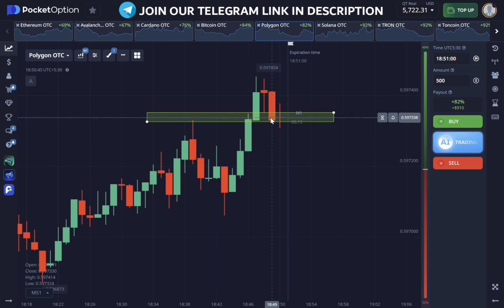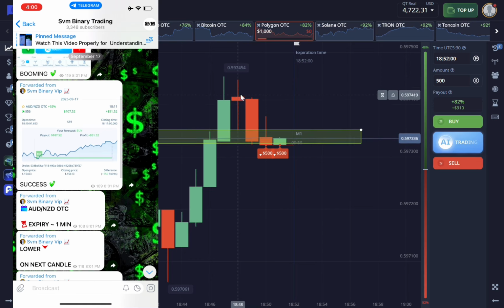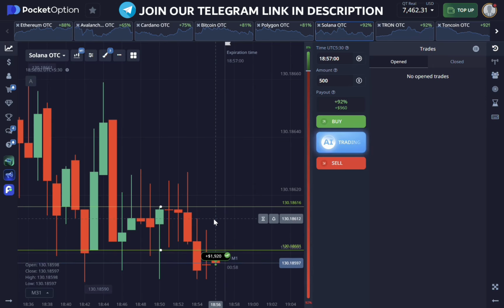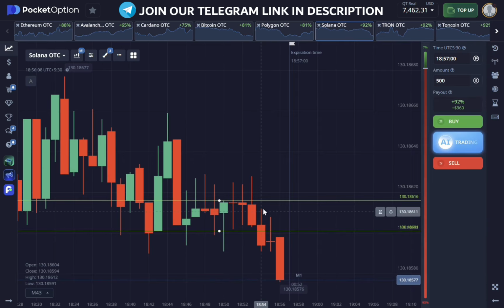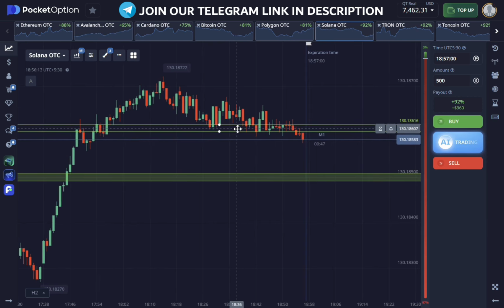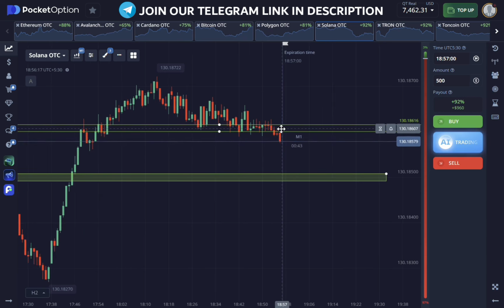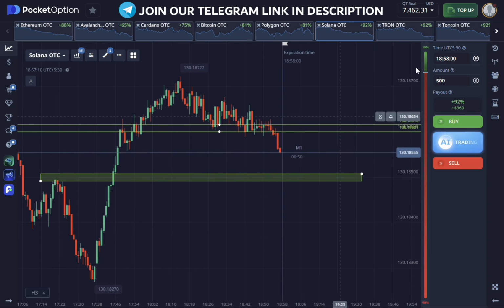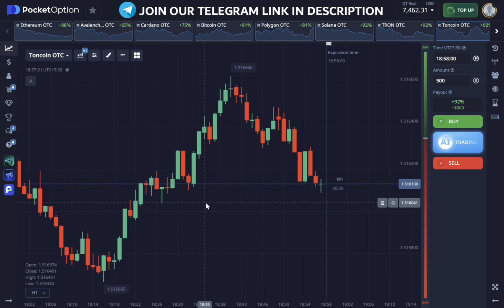Pocket Option Price Action New Strategy | Pocket Option Strategy For Beginner | Svm Binary Trading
Other Searchable Keywards

Pocket Option Trading Stategy 2026
Pocket Option Compounding Strategy
Copy Trading for Svm Binary Trading
Svm Binary Trading pocket option
Svm Binary Pocket option